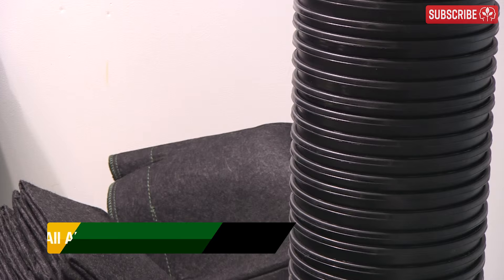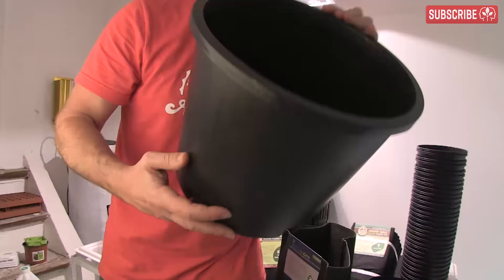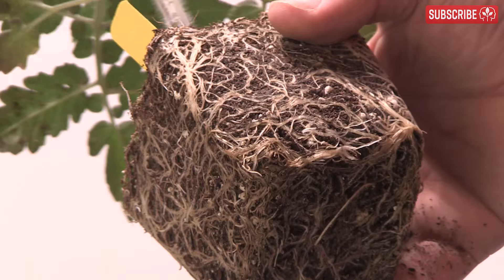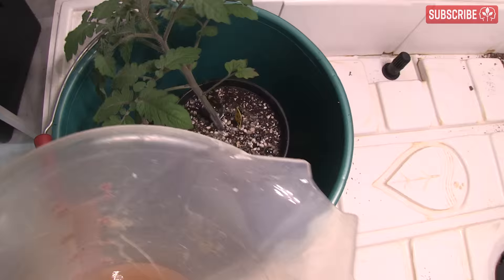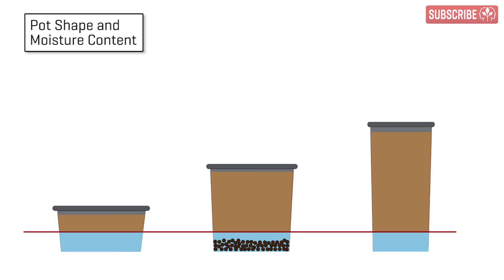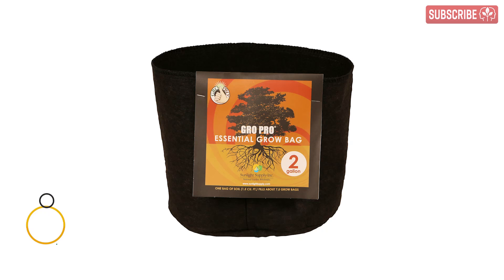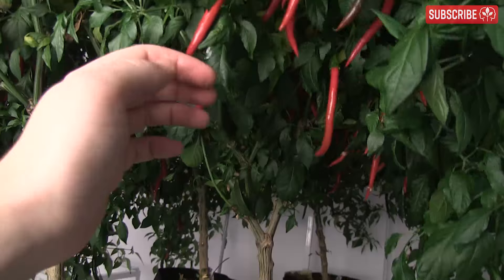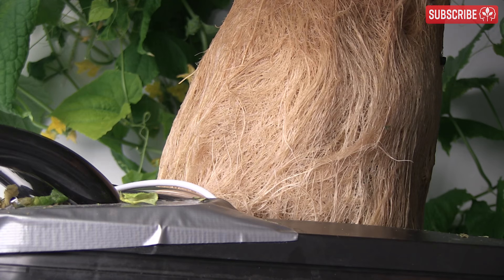All About Pots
Fabric, breathable containers, plastic pots, root trapping pots, anti-spiralling pots, net pots—we explain what they are and how and when to use them.